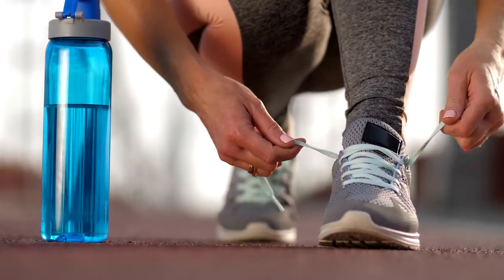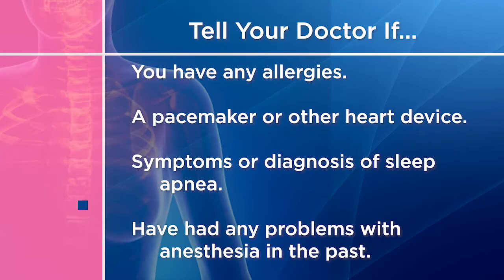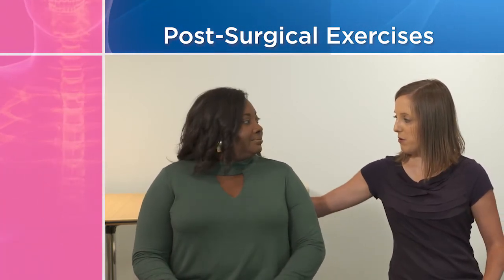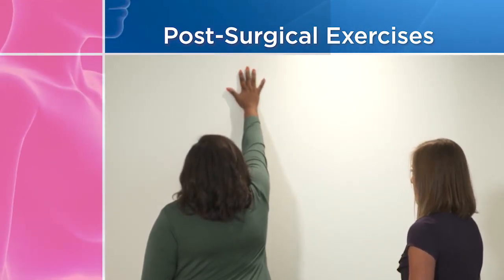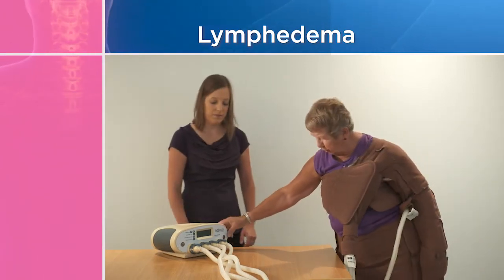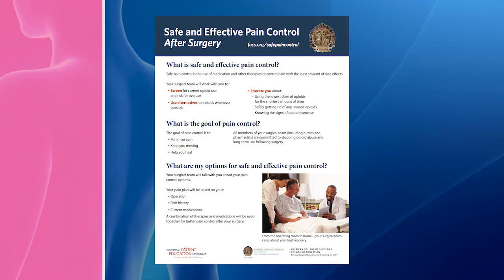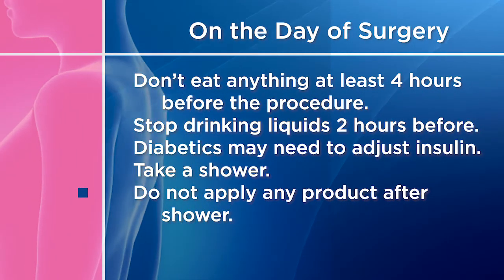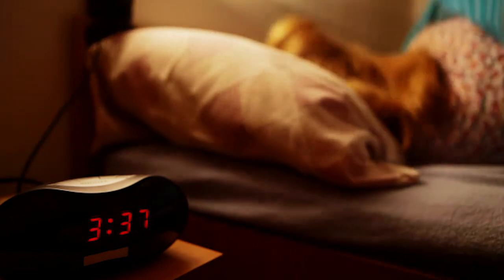Your Breast Cancer Surgery Program: Preparing for Your Operation